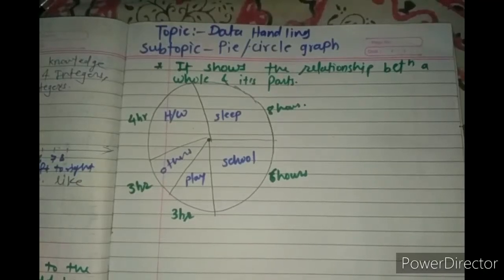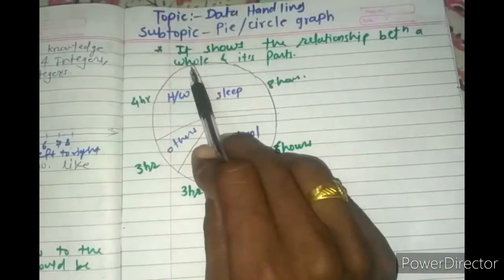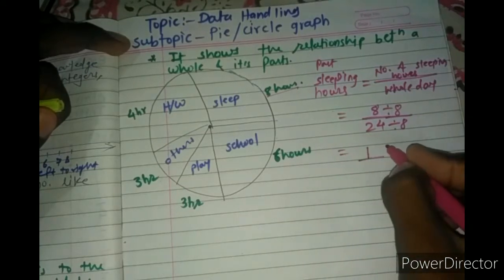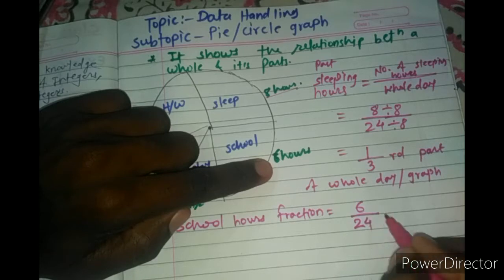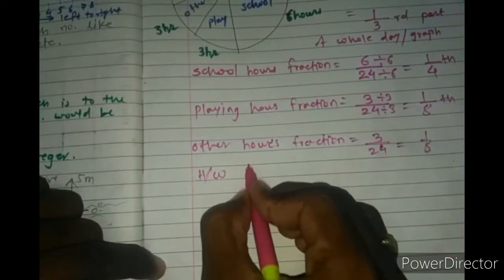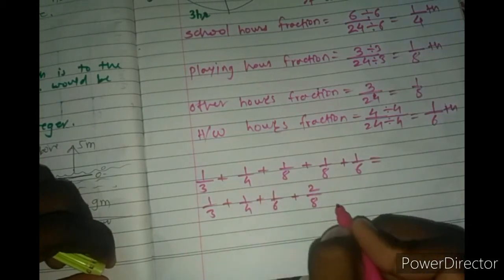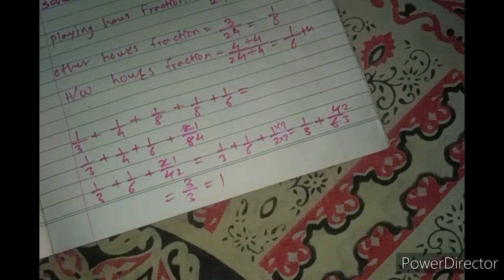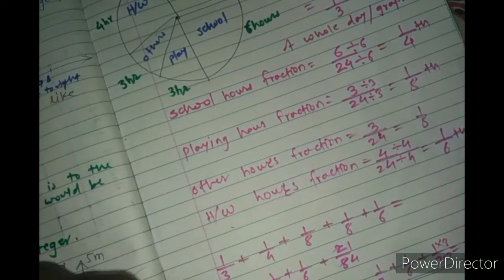Pie chart of data handling